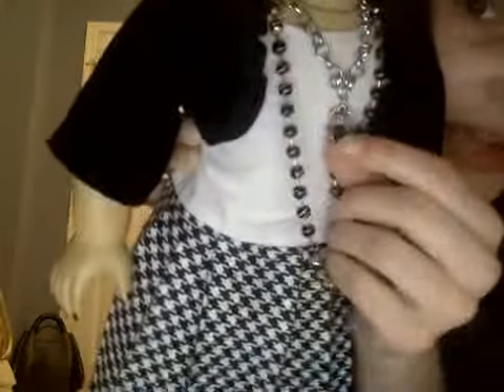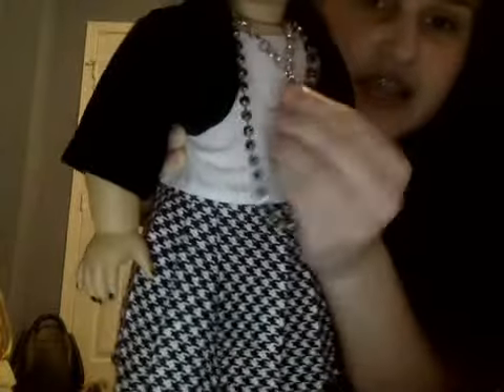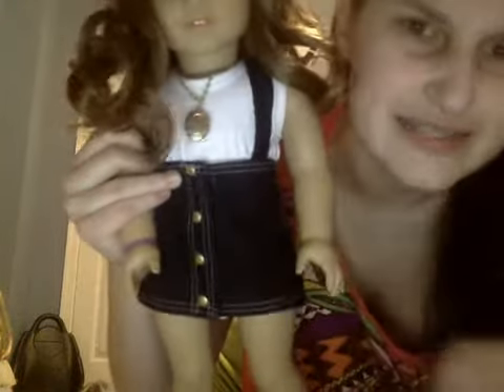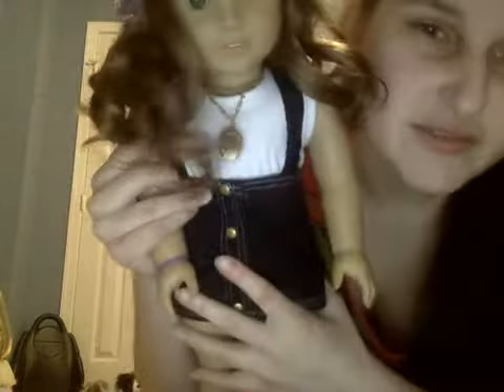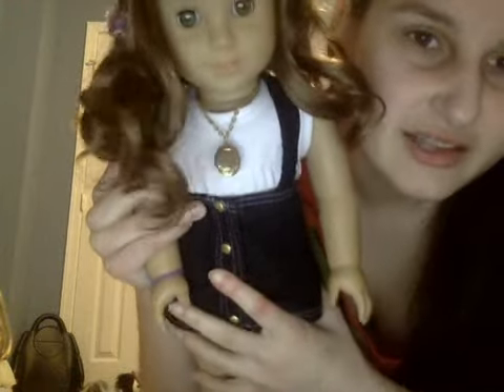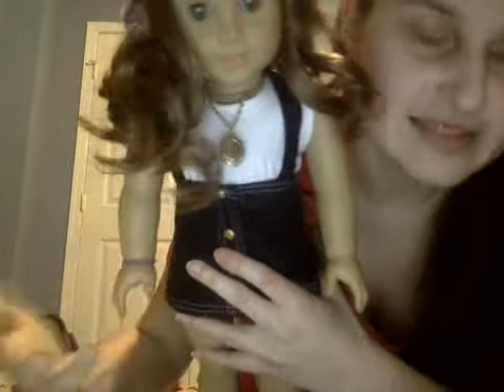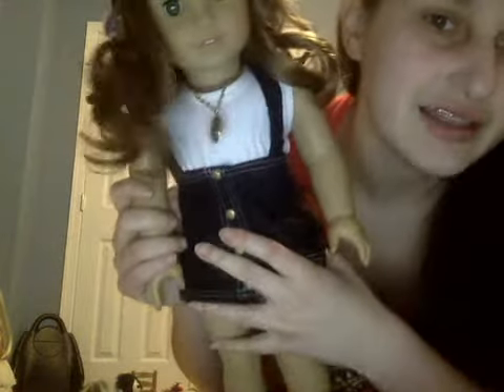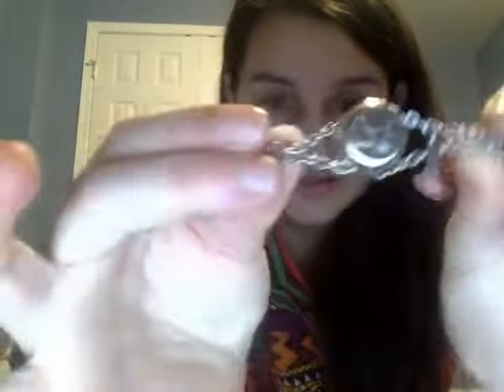How to Repurpose Your Jewelry to Make Doll Jewelry!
Hey guys! Sorry for the length and crappy quality, but this video explains a little how to make doll jewelry! I'll probably have to make a better quality video on how to do this, but until then, here you go! :)